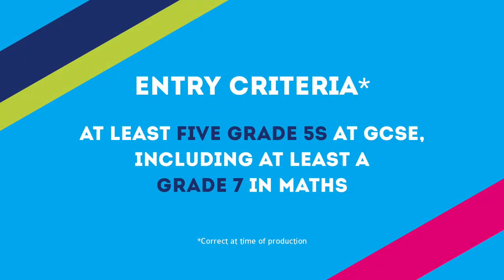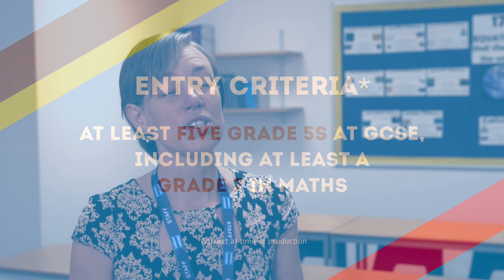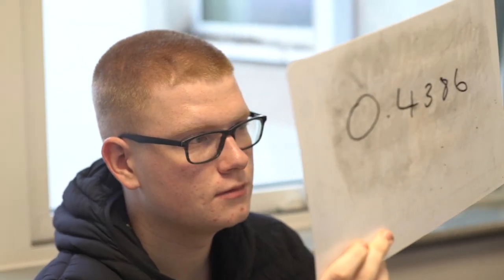A Level Further Maths